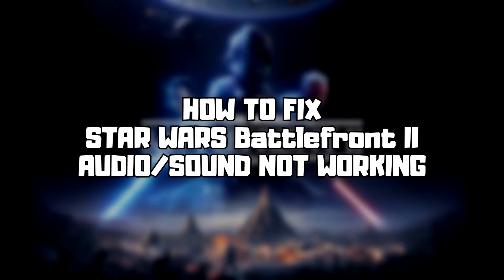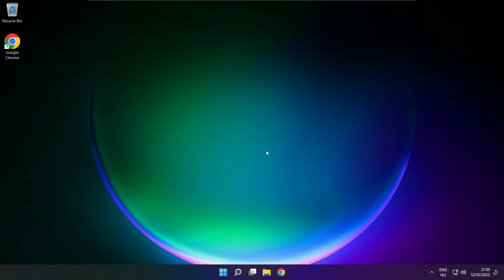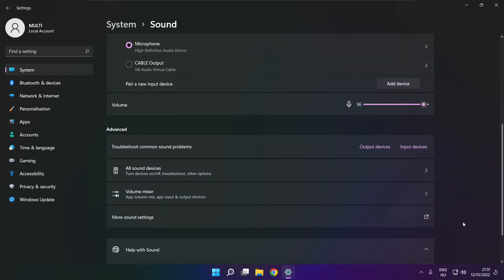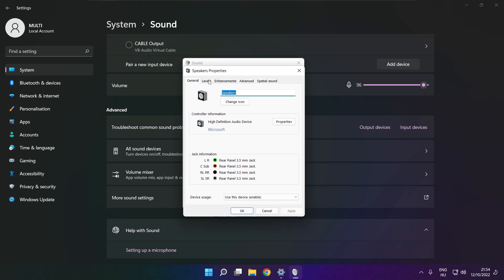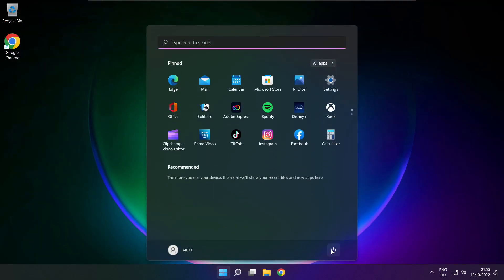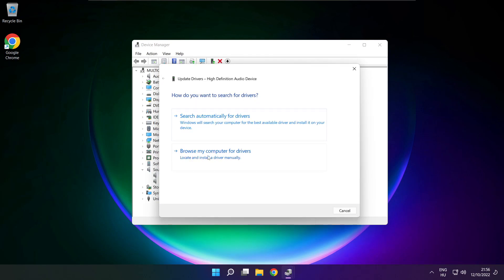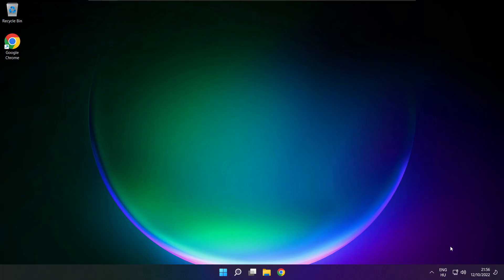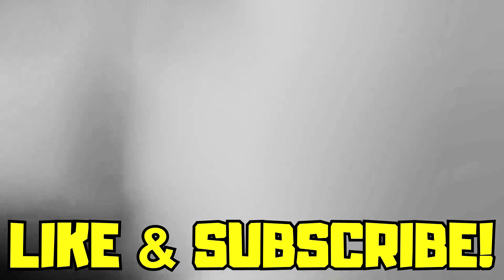How to FIX STAR WARS Battlefront 2 No Audio/Sound Not Working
In this video I am going to show How to FIX STAR WARS Battlefront 2 No Audio/Sound Not Working

🖥️ PC Specs:
CPU: Intel Core i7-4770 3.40GHz
Memory: 16GB HyperX DDR3
HDD: Toshiba 1TB
SSD: Kingston 240GB
Graphics Card: ASUS GeForce RTX 3060 12GB GDDR6
Operating System: Windows 10/11